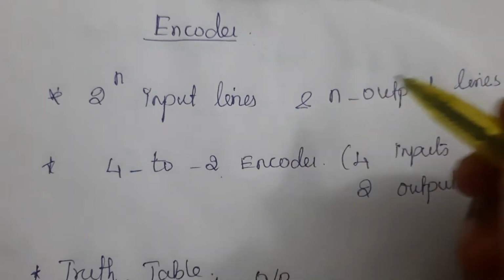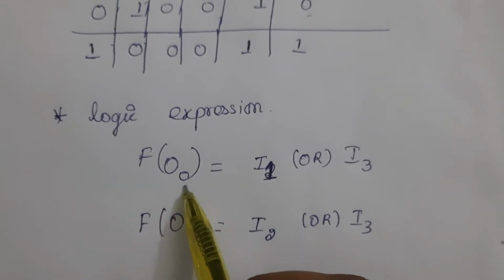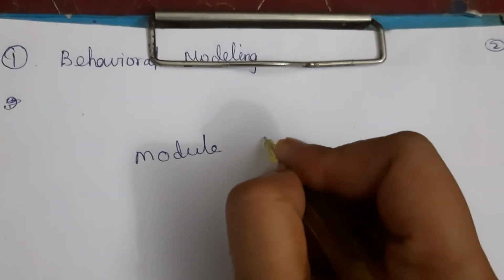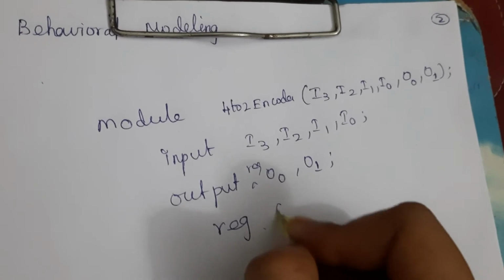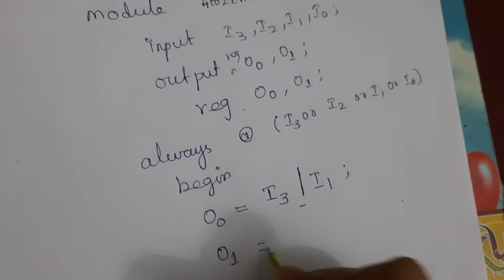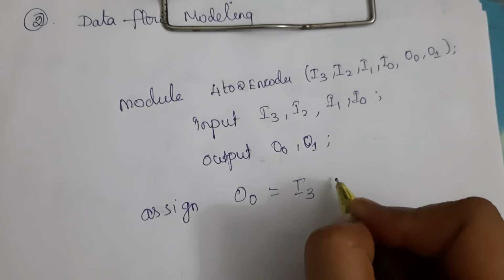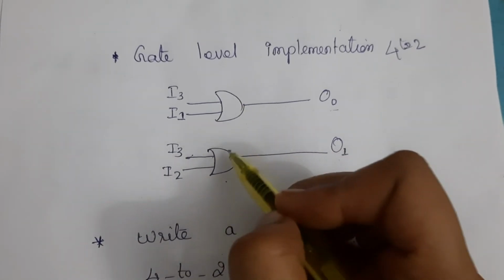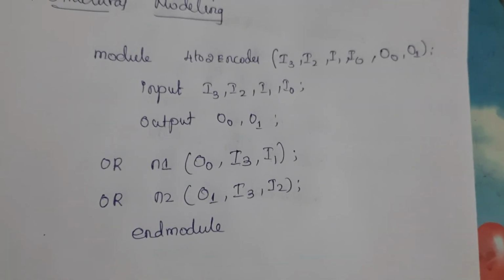CMOS VLSI SYSTEMS PART 19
ECE STUDY MATERIALS and PROBLEMS SOLVING/CMOS VLSI/Gate preparation/encoder

TRB/POLYTECHNIC ECE preparation/trb POLYTECHNIC Exam 2020/how to get high Marks in competitive exams/tneb preparation/tancet preparation